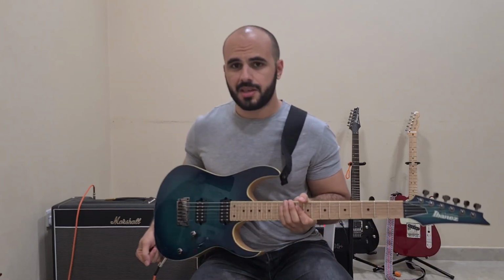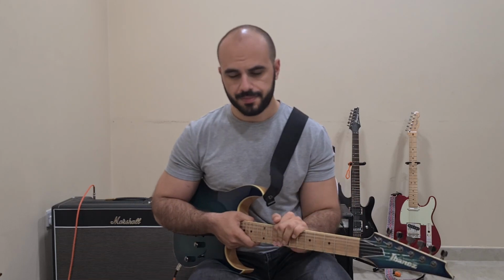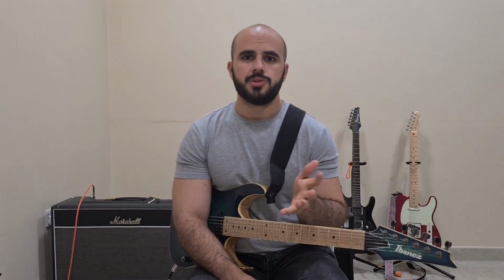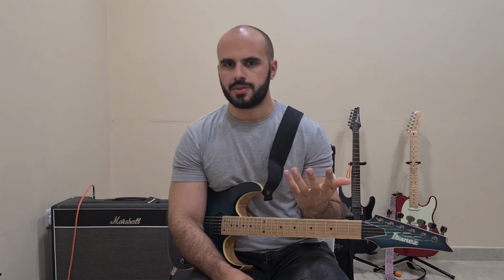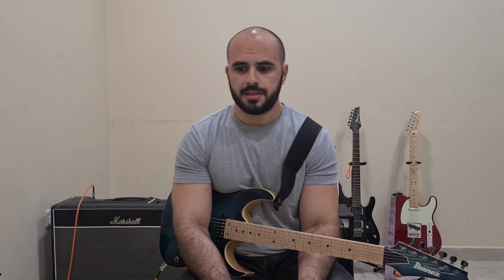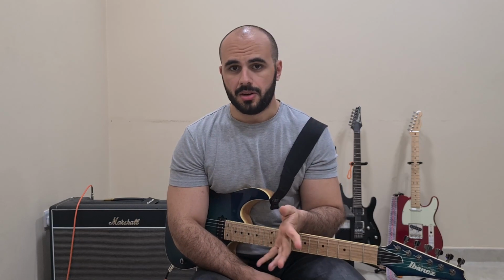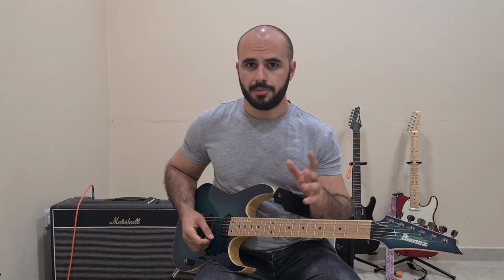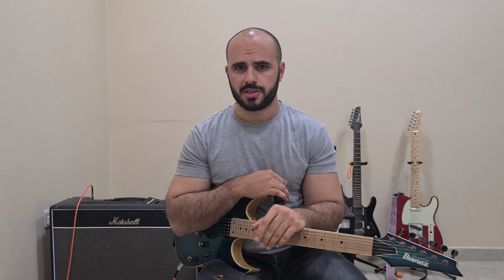Old School Death Metal Guitar Tone Tutorial!!!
Hey guys! Welcome back to the channel! This is my take on how to get the old school death metal tone of the bands like DEATH, Morbid Angel, Obituary,  Cannibal Corpse, Malevolent Creation, and others.

I do not own the intro song that I played in the beginning.

In this video, I am using my 20+ Samsung for recording both the video and the audio. I am using the Ibanez RG Prestige into the following pedals:

MAXON TS9PRO+
EHX Small Stone Phaser
MXR Flanger
ISP Decimator II

Then into Peavey 6505+ combo